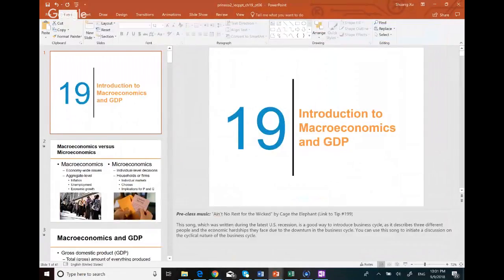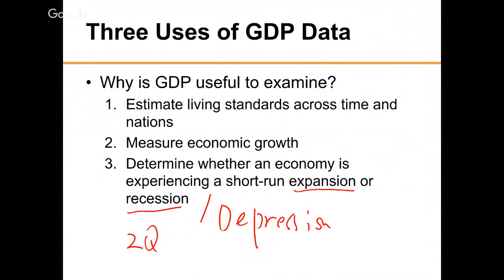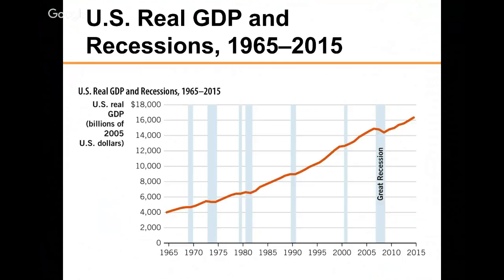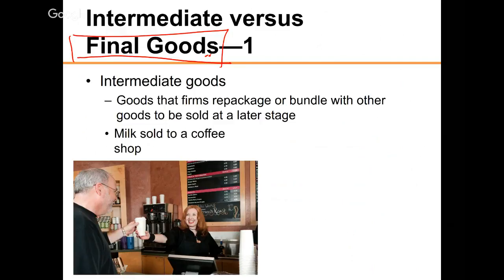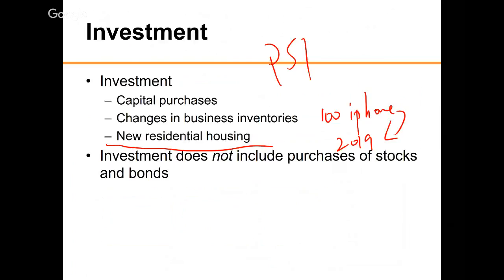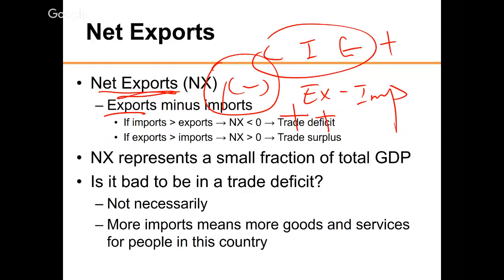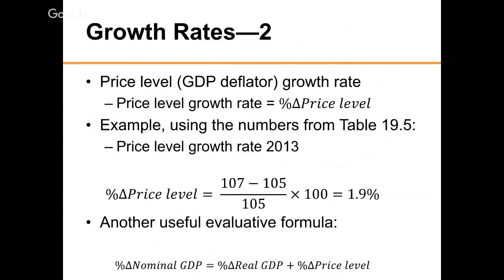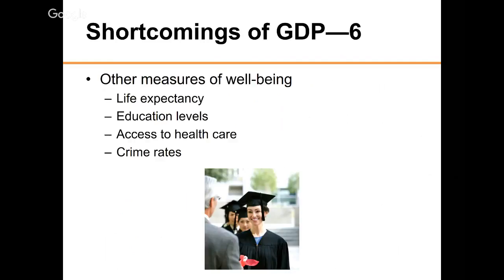Introduction to Macroeconomics and GDP